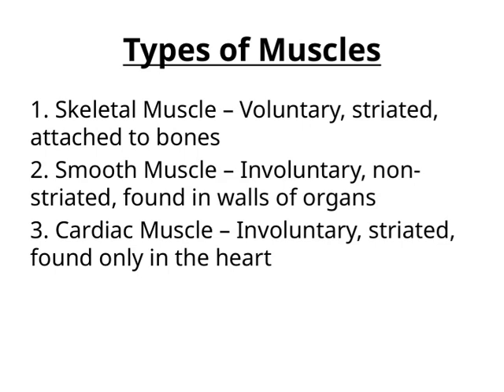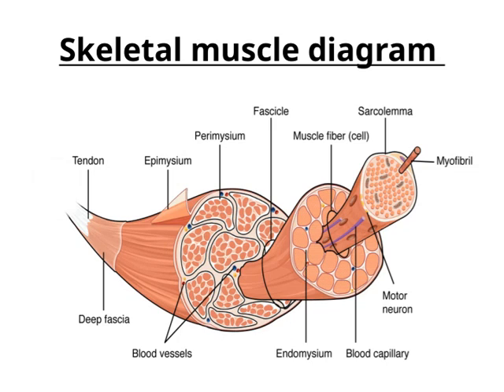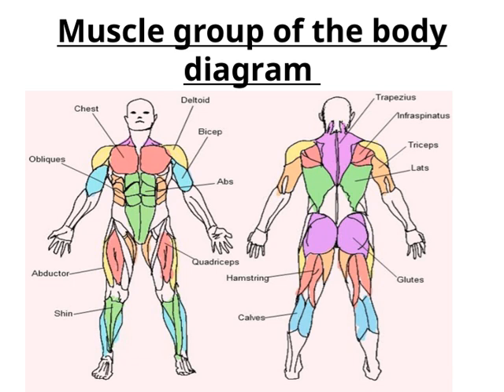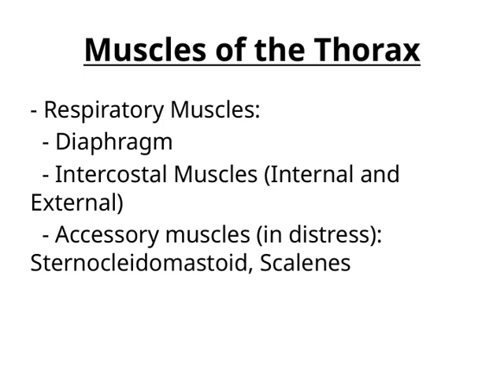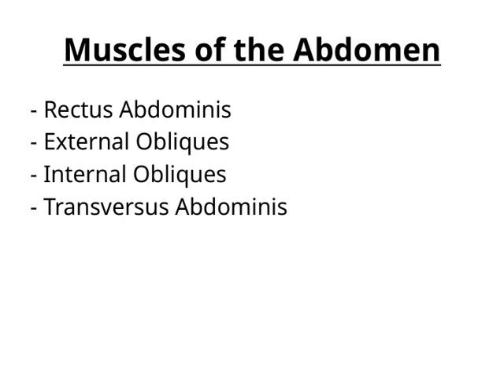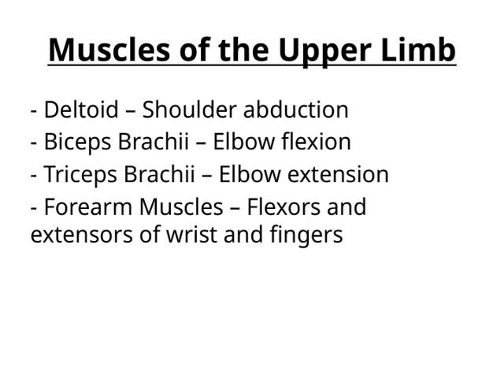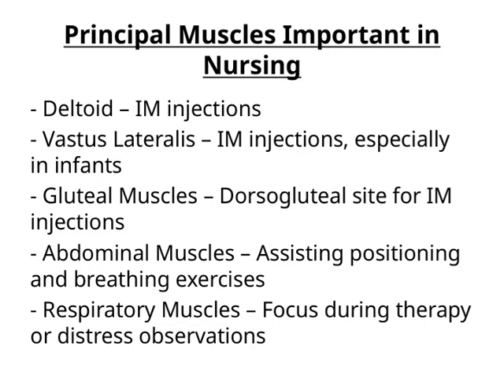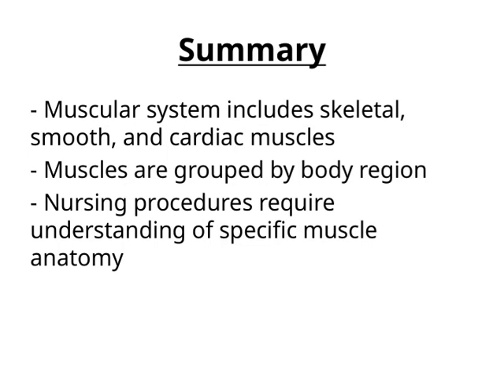Muscular system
🧠 The Muscular System | Applied Anatomy | First Year BSc Nursing | KUHS Syllabus
Welcome to another helpful lecture from Nursing Made Easy by Sree!

In this video, we cover everything you need to know about the muscular system as per the First Year BSc Nursing – KUHS syllabus. This lesson will guide you through:

🟢 What You Will Learn:
 • Types of muscles: Skeletal, smooth, cardiac
 • Structure and function of muscles
 • Major muscle groups in the body
 • Principal muscles like deltoid, biceps, triceps, gluteal muscles, vastus lateralis
 • Muscles involved in essential nursing procedures (IM injections, positioning, breathing, etc.)
 • Clinical importance for nursing practice

🎓 Why This Video is Important for Students:
Understanding muscle anatomy is crucial in nursing practice, especially for injections, positioning, patient mobility, and rehabilitation. Highly relevant for applied anatomy practicals and university exams.

📖 Download PPT:
➤ Link: (Add the downloaded PPT link here)

⚡ More Videos Coming Soon:
✔ Skeletal System
✔ Respiratory System
✔ Circulatory System
…and more!